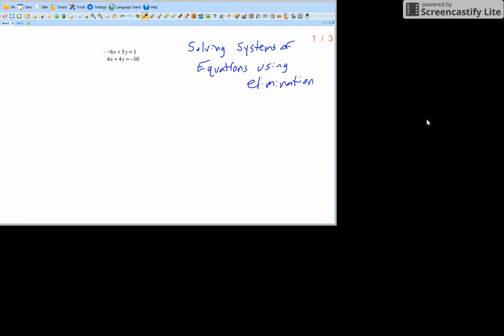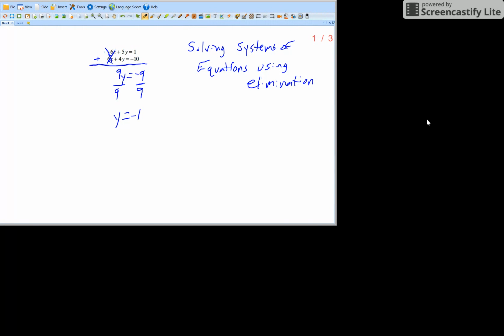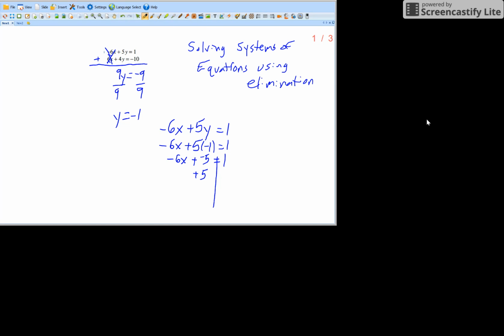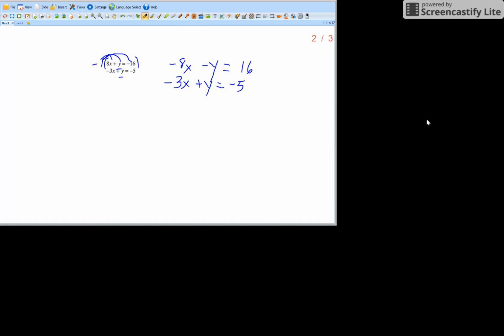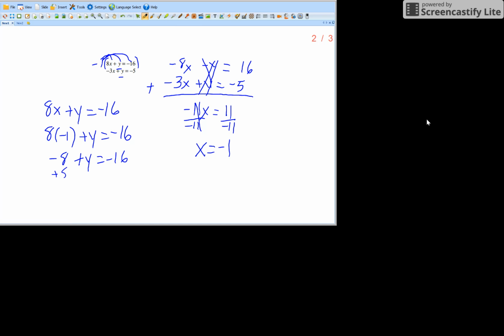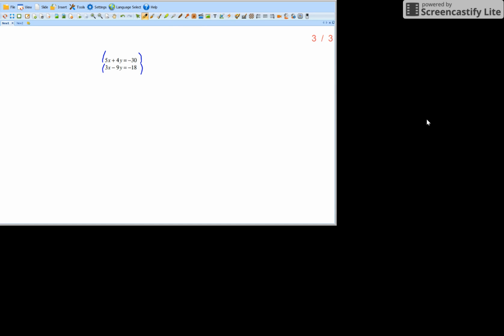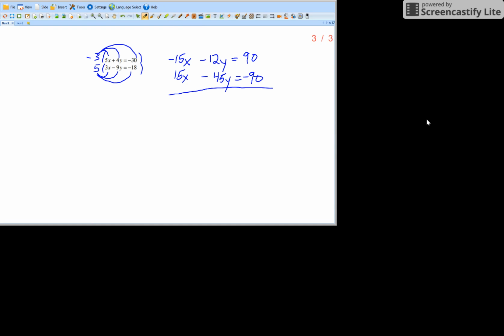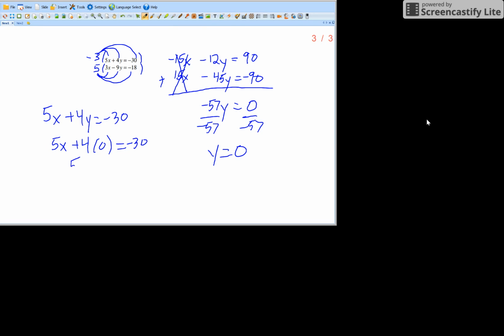Algebra Skills Practice - Solving Systems of Equations by elimination